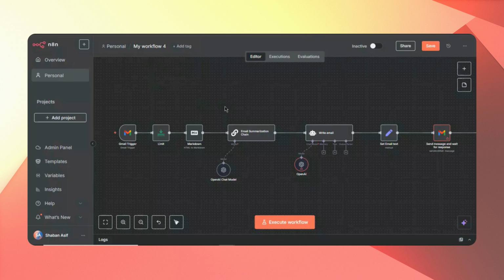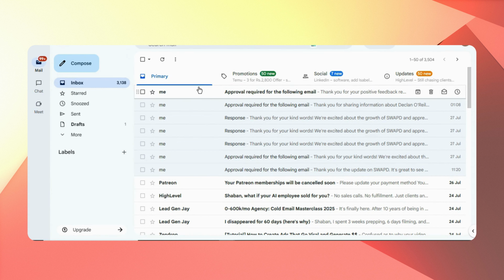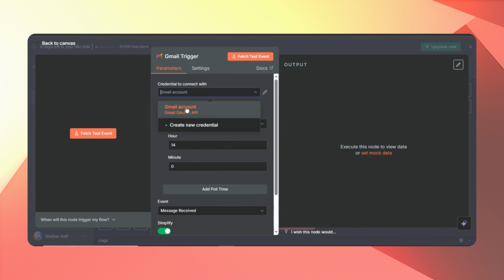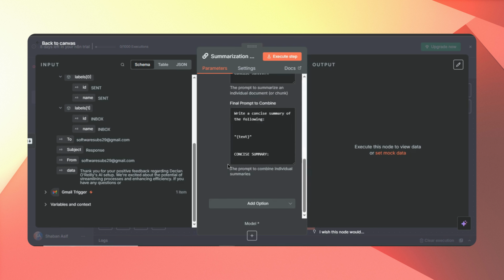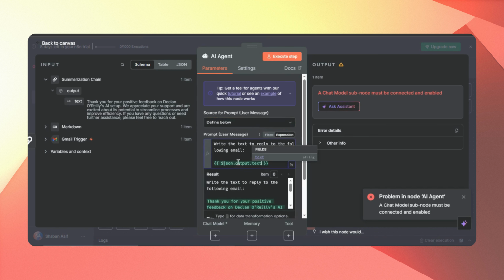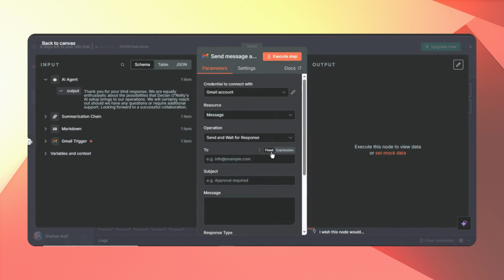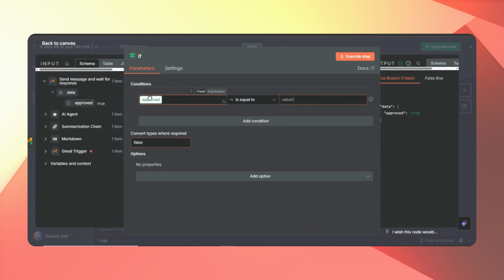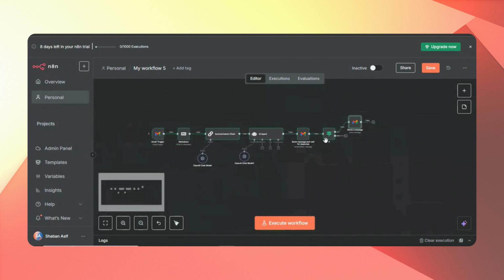Sell this Human in the Loop Email Agent to Founders/CEOs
Summary ⤵️
In this video, I create a n8n workflow that automatically responds to emails after getting an approval from human in the loop.

Tools and some deals (some of these pay me a little commission)

About me
If you're new here... Hey, I’m Shaban.

Over the years, I’ve used tools like Make.com and n8n to help brands scale fast. One of those systems helped turn a startup into a 7-figure content machine.

Drop a comment if you want me to cover something specific.

Chapters
00:00 Intro
01:08 Demo
03:55 Building
16:10 Outro